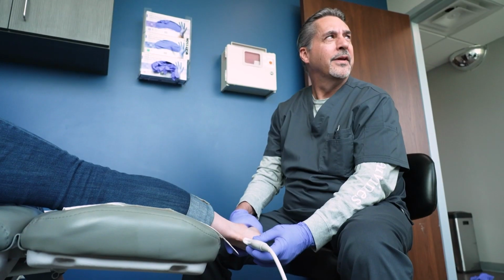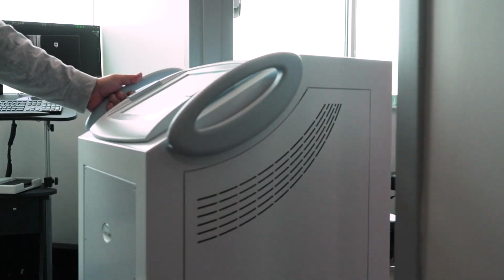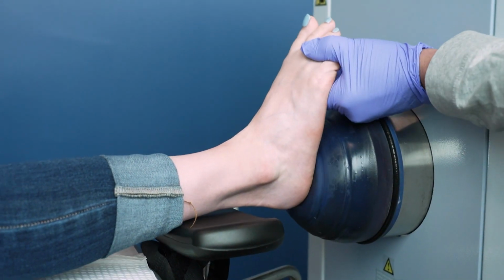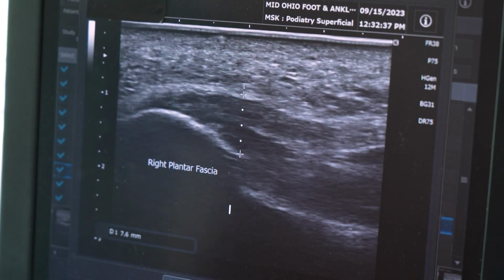Dr. Staschiak, DPM talks Achilles Tendonitis with Channel 4!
Dr. Staschiak made an appearance on Columbus channel 4 news to inform viewers on the possibilities of using Orthotripsy to relieve patients of their chronic heel pain without the need for surgery.